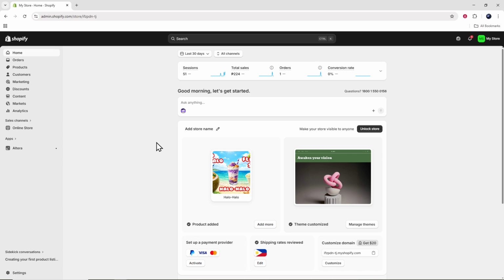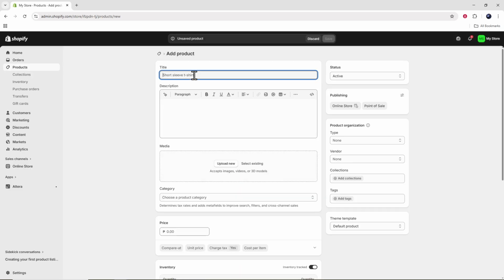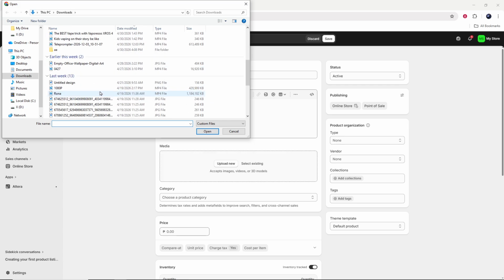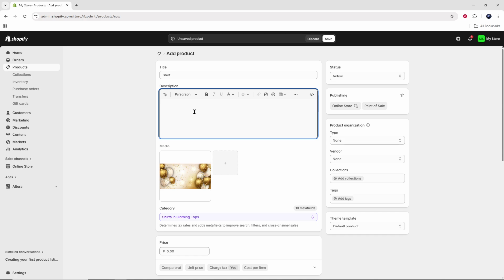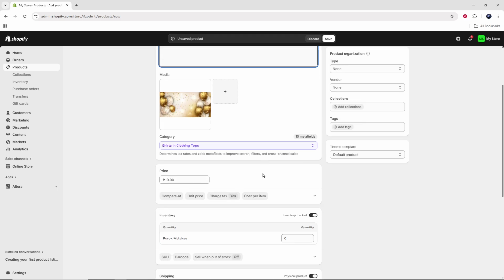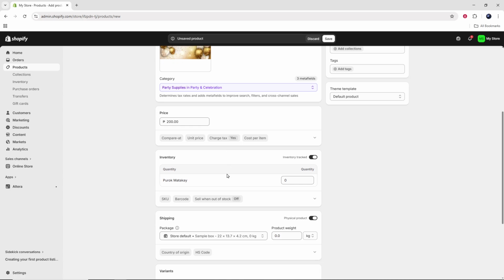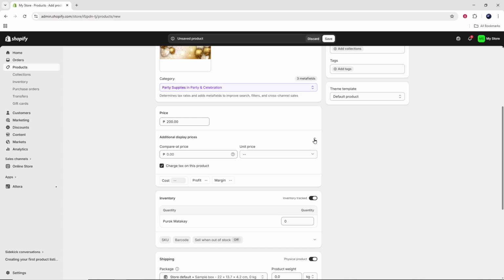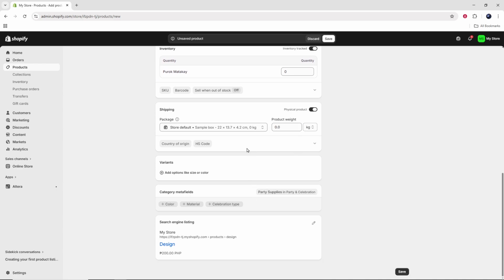How To Create A High-Converting Shopify Product Page (2026)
In this tutorial, you'll learn everything you need to know about how to create a high-converting shopify product page using simple and beginner-friendly methods. This guide is perfect for Shopify store owners, ecommerce businesses, startups, dropshippers, and online sellers looking to improve store management and increase sales. You'll discover practical Shopify tools, conversion optimization strategies, workflow improvements, and ecommerce best practices that save time and improve customer experience. Whether you're customizing product pages, improving navigation, managing payments, or optimizing promotions, this tutorial makes the entire process simple and effective.

🔹 What You’ll Learn:
- How To Design High-Converting Shopify Product Pages
- How To Optimize Shopify Product Descriptions
- How To Improve Shopify Product Images
- How To Increase Ecommerce Conversion Rates
- How To Add Trust Signals To Shopify Pages
- How To Improve Shopify Mobile Shopping Experience
- How To Optimize Product Page Layouts
- How To Improve Shopify Sales Performance

💡 Pro Tip: Regularly optimizing your Shopify store layout, product pages, and customer experience can improve conversions and help increase ecommerce sales.